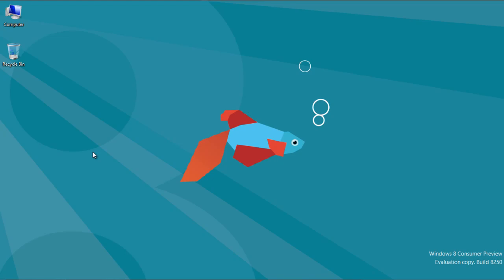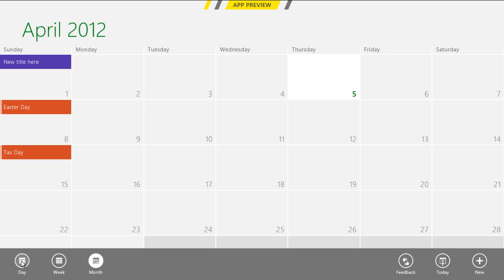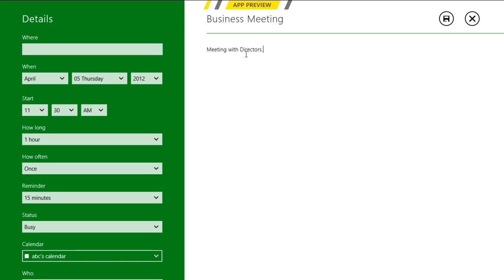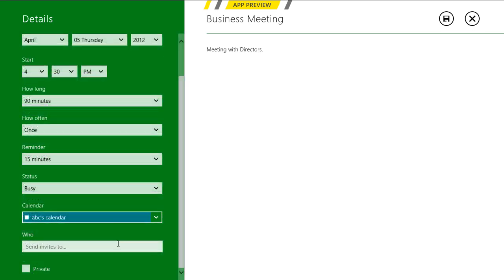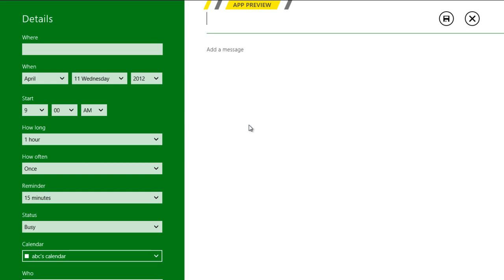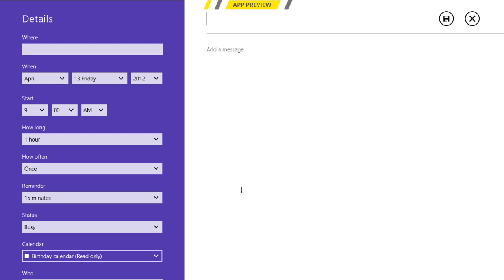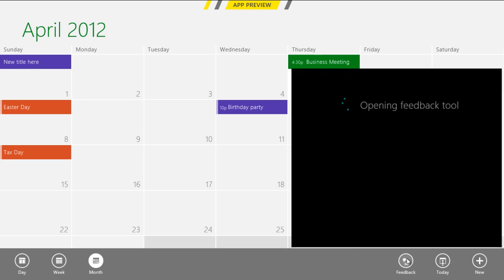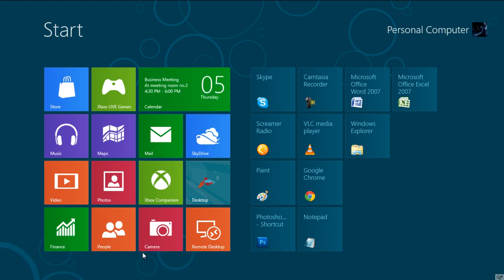How to Use the Calendar in Windows 8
Follow this step by step guide to learn how to use the calendar in Windows 8.

Windows 8 operating system allows you to organize your stuff on all levels. The Calendar app is not a new product. However, it has been refined and new options have been included in it to make it comprehensive. Windows 8 new calendar offers a whole new customizable experience, adjustable display options and some new features to help you in setting up your schedule efficiently.

Step # 1 -- Launch the Calendar Application
First of all, open up the "Start Menu" where you will find many applications and programs being displayed in the form of metro tiles. Now click on the "Calendar" application available on the list to launch the application.

Step # 2 -- Change the View of Calendar
Windows 8 offers three types of calendar displays. You can choose between the daily, weekly and monthly calendar views from the menu located at the bottom left of the window. For changing the display, simply click on one of the three display icons being shown at the bottom left of the window.
Another new feature of the calendar in windows 8 is that you can set up your personal schedule and birthday reminders separately. Moreover, the standard US Holidays calendar is available by default.
Now try setting up a personal meeting on your schedule by first selecting the "Today" button at the bottom right hand side of your screen and then clicking on the "New" button right next to it.

Step # 3 -- Add a Personal Schedule
Once the personal schedule window opens up, choose a "Title" and add a "Message" according to your schedule. Now move over to the "Details" menu. In this menu you can add the "Meeting's place", its "Date", its "Starting time", its "Duration" and its "Frequency". There is also an option of setting up a reminder for the meeting and your status. You can also share your meeting event with your friends or colleagues by entering their email addresses. After adding the meeting details, click on the "Send Invite" button located at the top right corner of the window to save your meeting event and send the invitations.

Step # 4 -- Add a Birthday Reminder
In order to set up a birthday reminder, double click on the respective date to insert the reminder details. Now select the "Calendar" type as the "Birthday Calendar" from the menu and fill up the schedule details according to your requirements. If you want to keep this schedule personal, simply enable the "Private" option located at the bottom of the window. Once done, click on the "Save" option available at the top right corner of the window to save this birthday reminder on the schedule and exit.

Step # 5 -- Add a Holiday Schedule
If you wish to add a holiday to your calendar, simply double click on the respective date. Choose the "US Holidays" option from the "Calendar" menu and enter its details accordingly. Once you have saved different schedules on your calendar, they will appear in different colors so that you can get a quick overview at a glance.

Step # 6 -- Send Feedback
Windows 8 calendar also allows you to submit feedback to help Microsoft improve their services. In order to open up the "Feedback" panel, click on the "Feedback" button available at the bottom right corner of the window. You can either choose "Like" or "Dislike" button and submit your comments to improve this application. Once you have submitted the feedback, close the calendar and go back to the Start Screen.

Step # 7 -- Turn the Live Title on
Once you are on the start screen, right click on the "Calendar" app to select it and click on the "Turn live tile on" button appearing on the menu available at the bottom of your screen. This button will activate the live status of your calendar and display its current status.